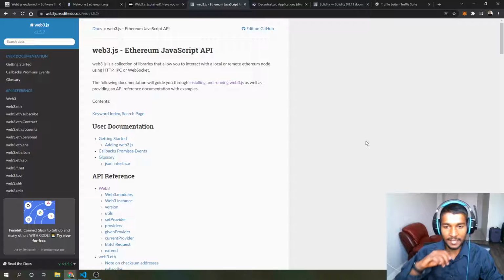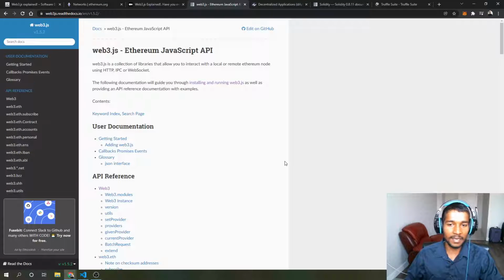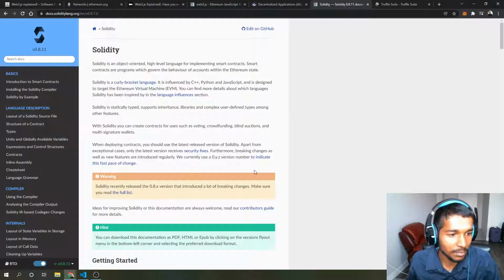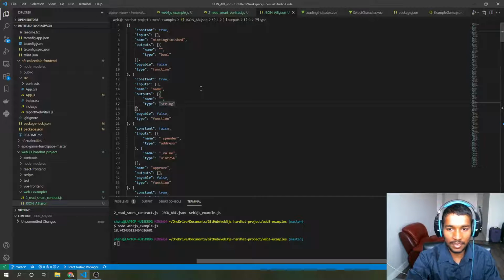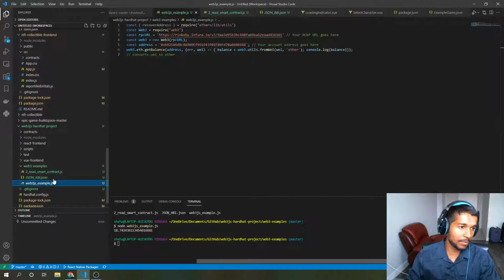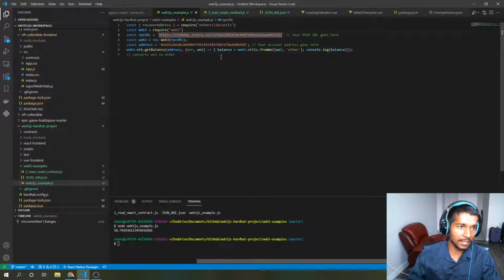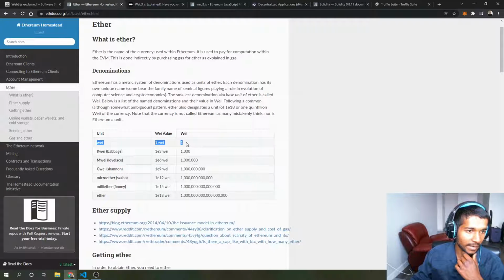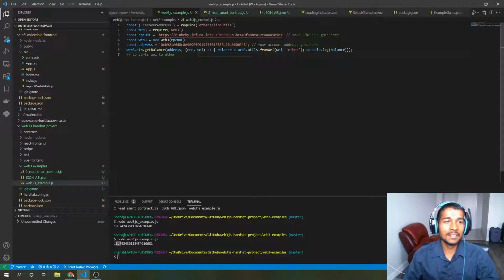Web3.js Explained!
Hi guys,

In this video I go over what web3.js is, how to use it, and other related details.